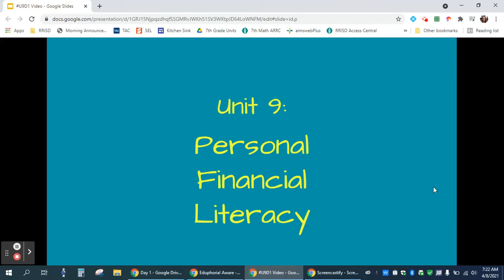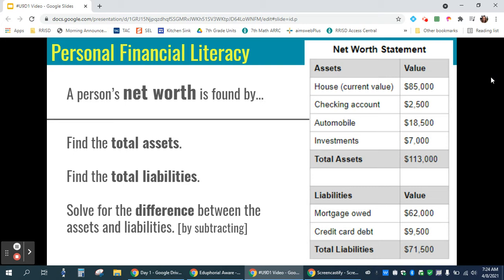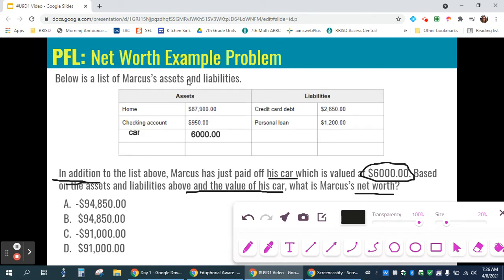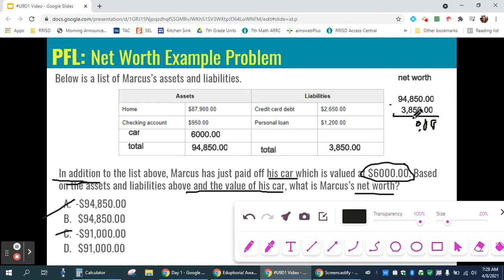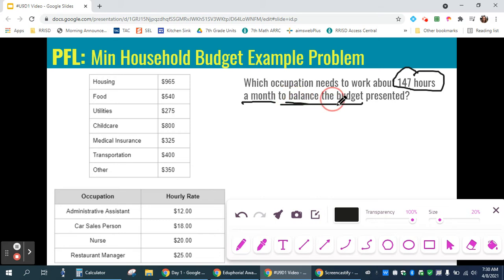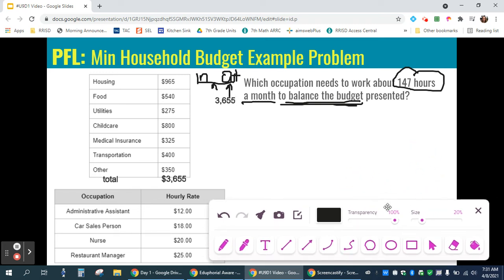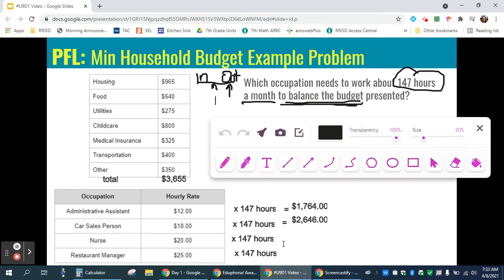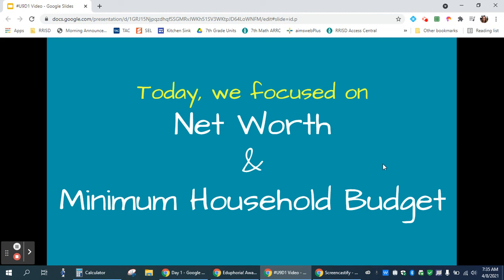U9D1: Net Worth & Min Household Budget